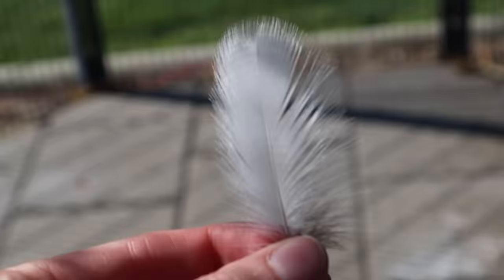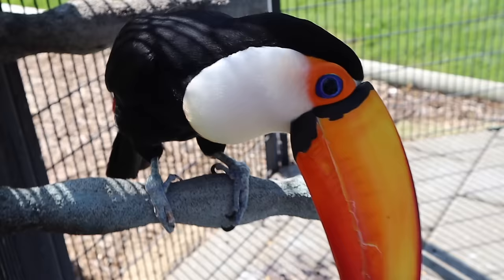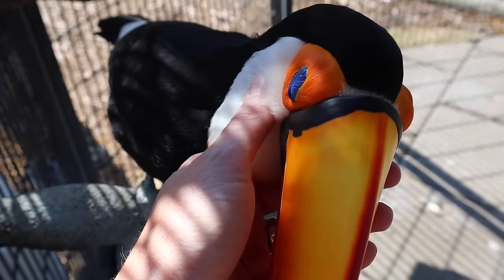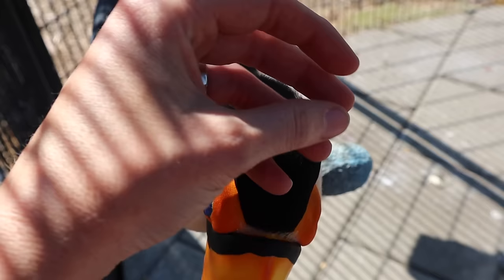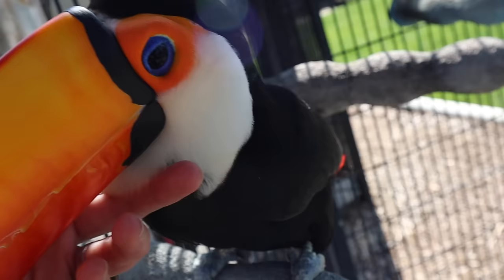4 Ways to Stop Parrots From Biting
There are my top 4 tips to stop your bird from biting you! Which one resonates with you the most?!